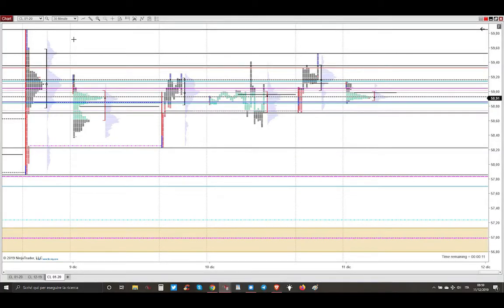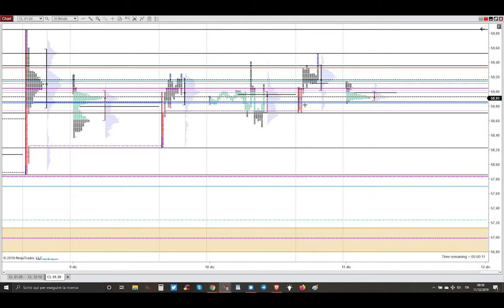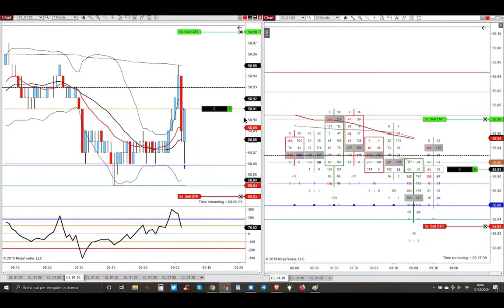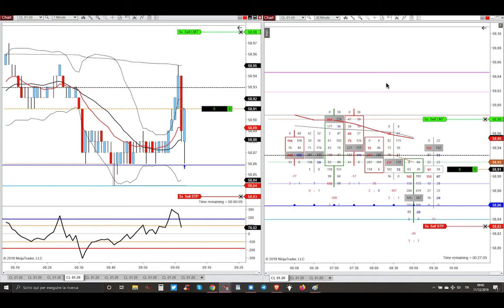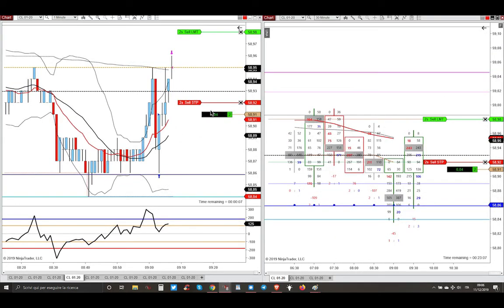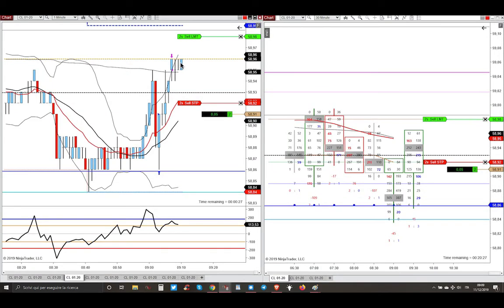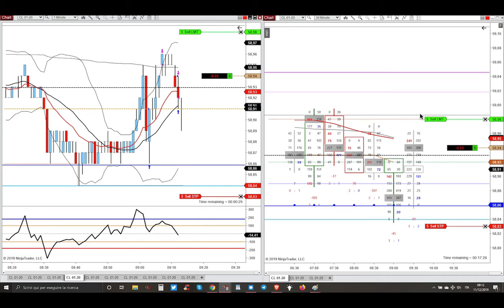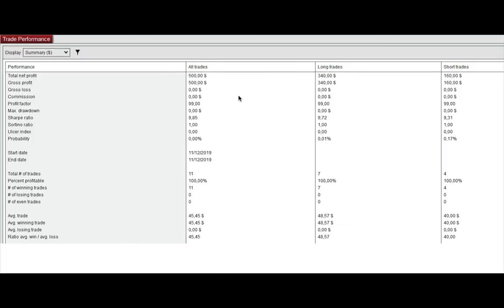11 December 2019 - Long In Crude Oil Together With Smart Buyers From Yesterday's Value Area Low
11 December 2019 - Long In Crude Oil Together With Smart Buyers From Yesterday's Value Area Low - Market Profile Trading - Trading Futures Stocks & Options Detoxified And With Godly Powers